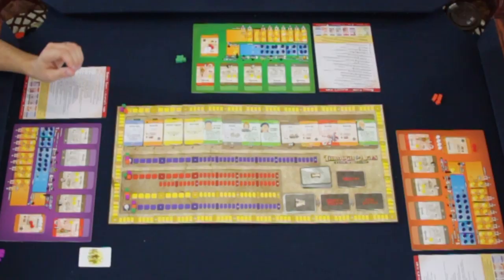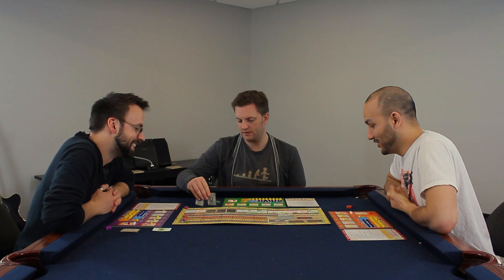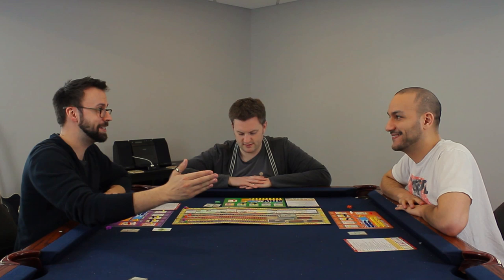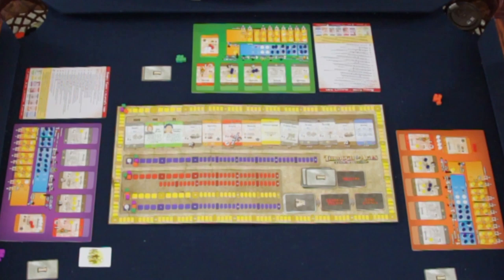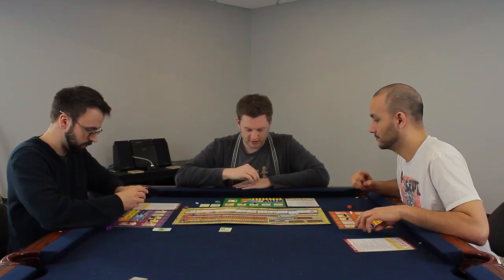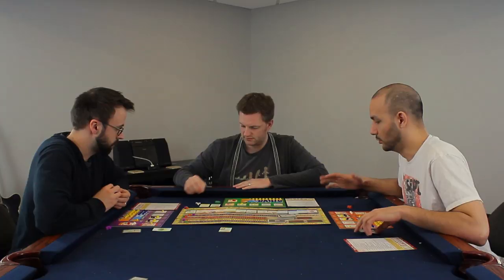How to Play Through the Ages Simple Game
Through the Ages is a can be a complicated game, we try to make it easy for you to jump right in. Learn the simple game with Mark, Cory and Chris.